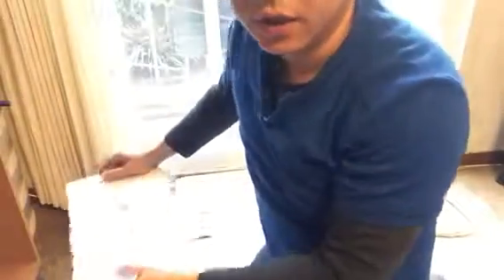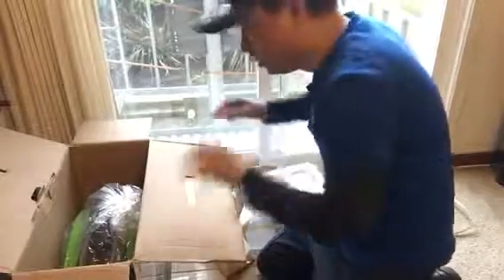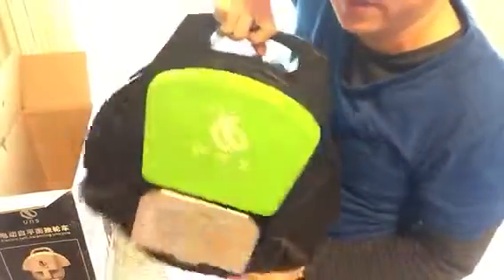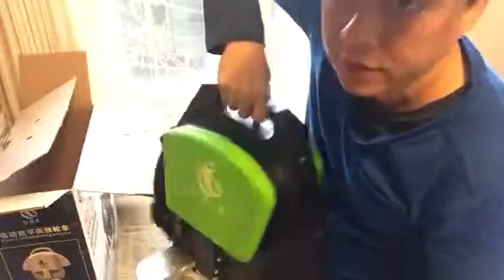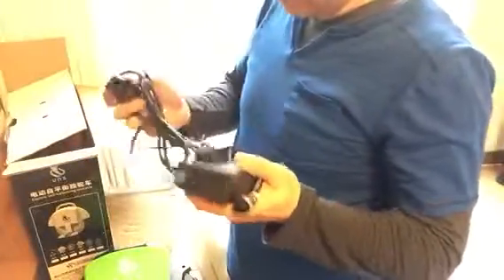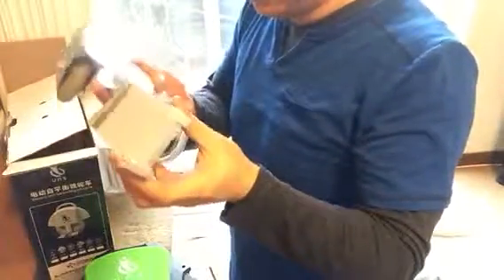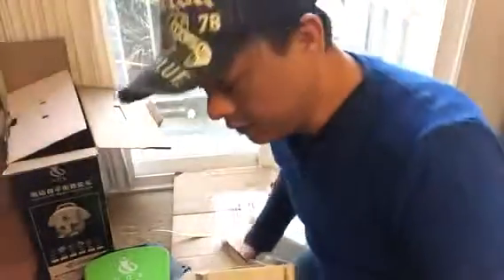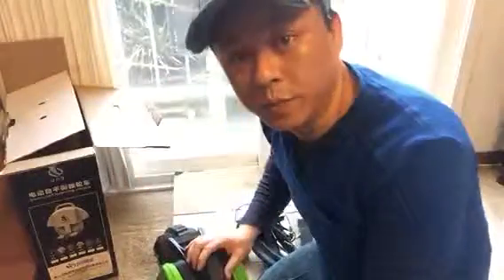Gizmo guy Open box of unicycle